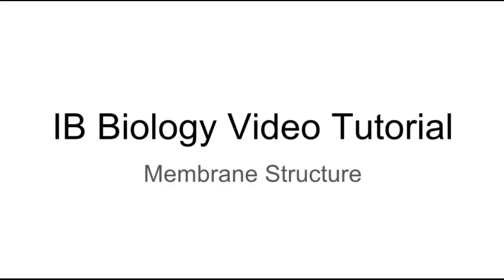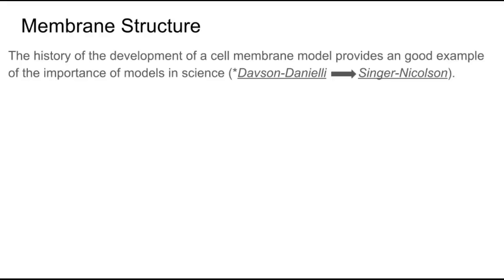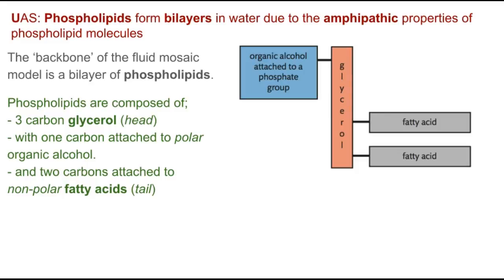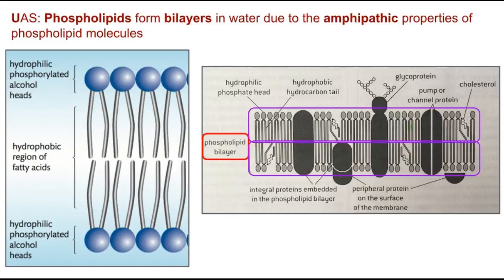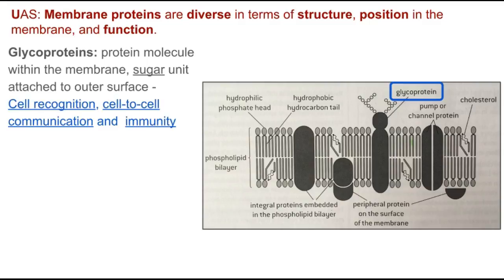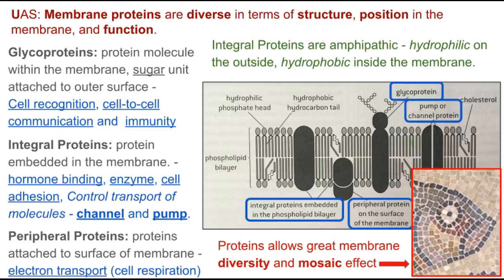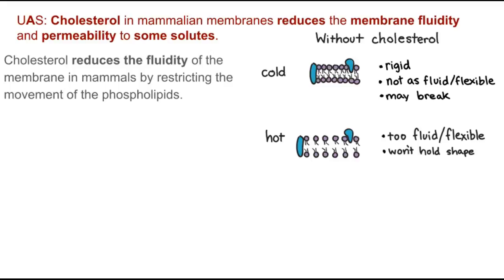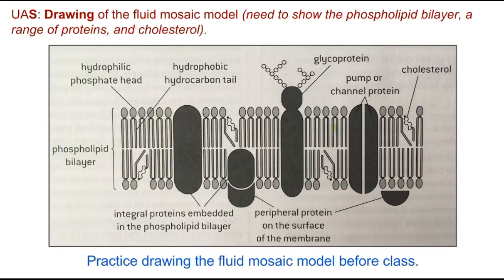IB Bio Video Tutorial Membrane Structure